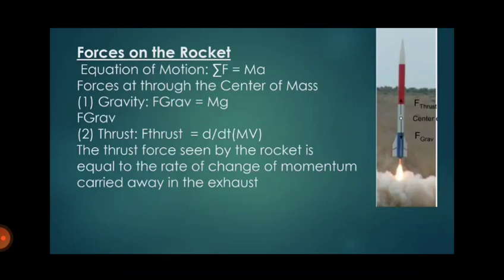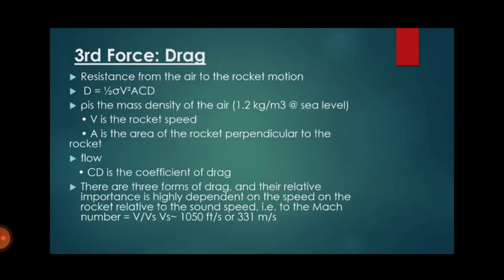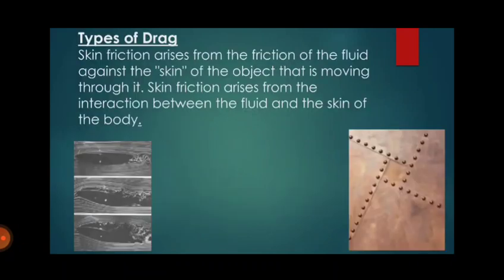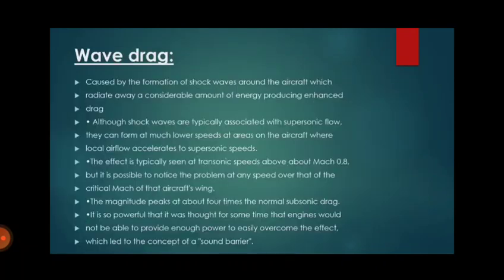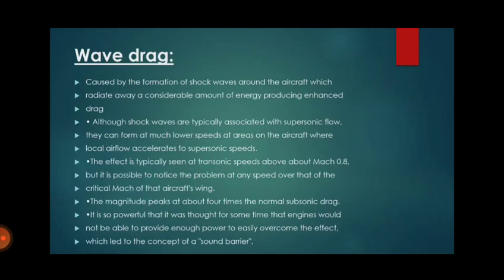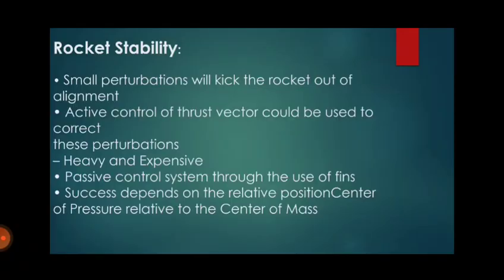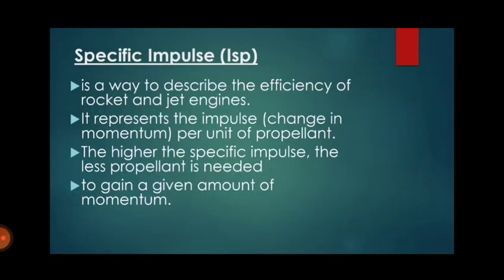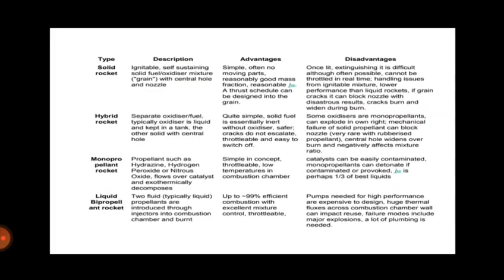The role of dynamics in rocket system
Document from Abrar Ahamed